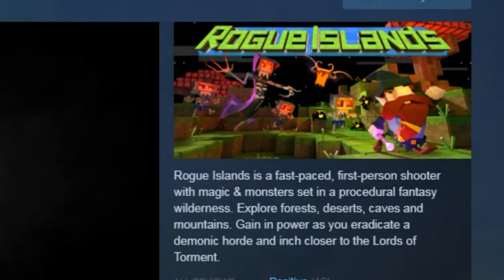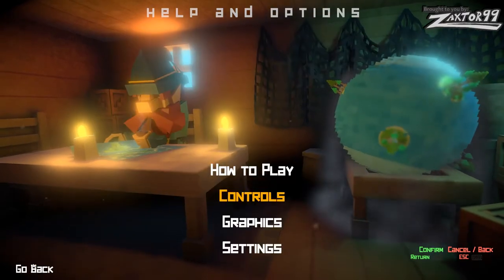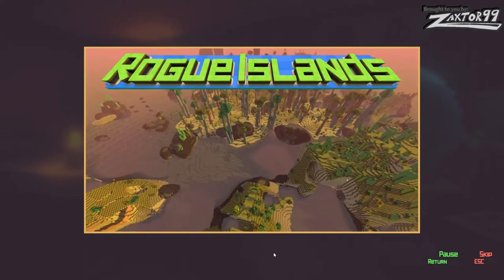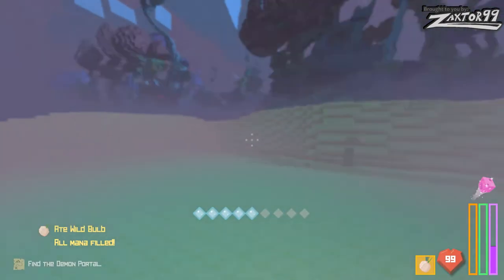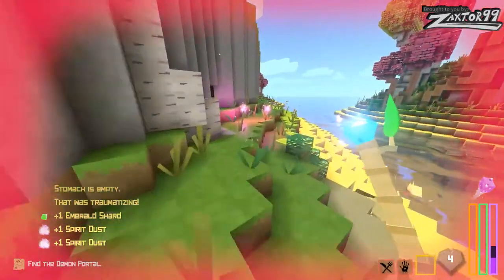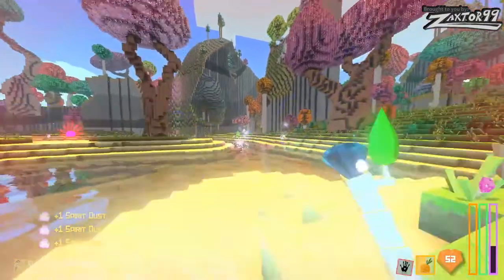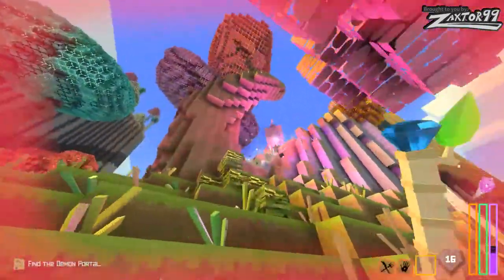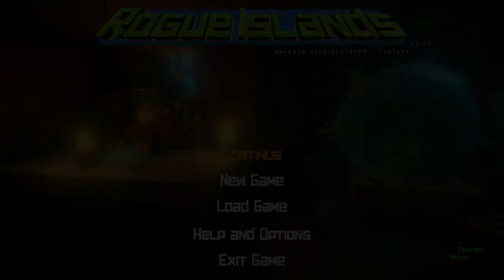Rogue Islands - First Game Played & First Impressions! - This Is NOT "Minecraft"!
This might look like Minecraft, but this is much closer to an open world procedural generated "Ziggurat".. with high octane, non stop action and relentless enemies,

You can purchase my first published game on Steam, "Rock 'N Roll" right

You can now purchase Zaxtor99 t-shirts on Amazon in Mens, Womens, or Childrens fits in multiple sizes, designs, and colors! (USA Only) Check out your options

Want to show me your love with a direct donation instead?  Every dollar helps!